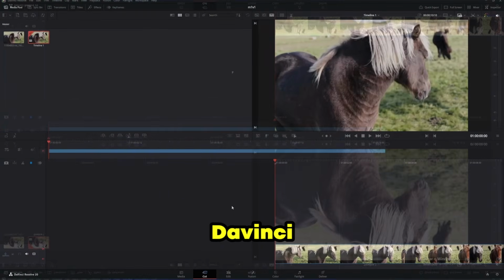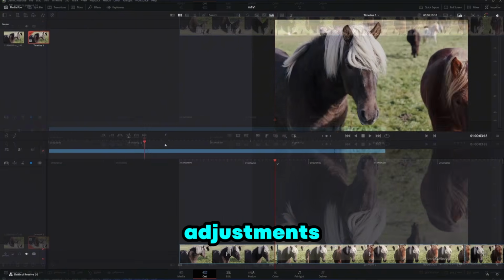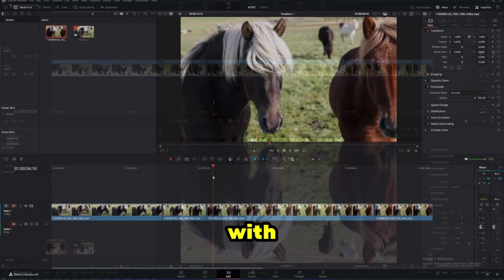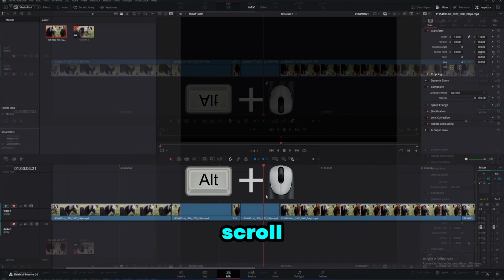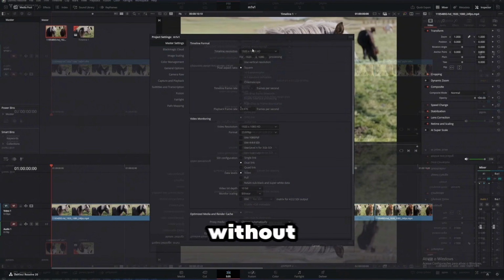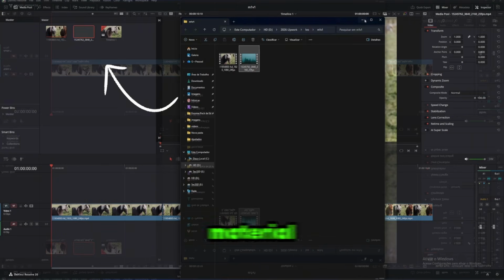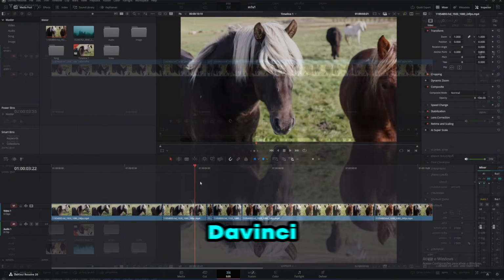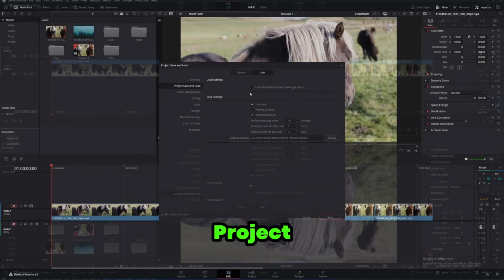Davinci Resolve Common Beginner Mistakes & How To Fix Them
In This Video I Will Show You Davinci Resolve Common Beginners Mistakes & How To Fix Them